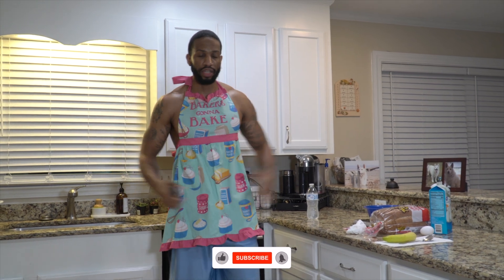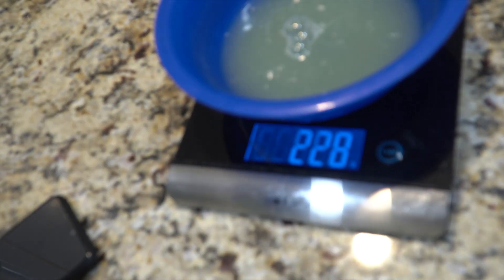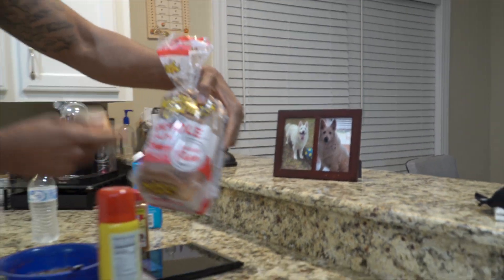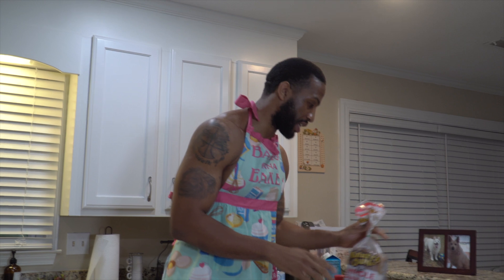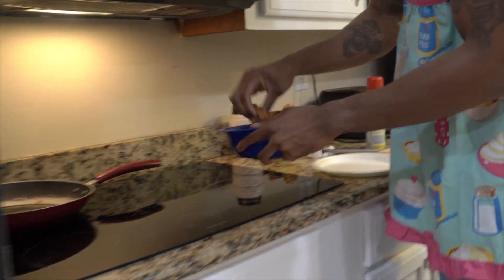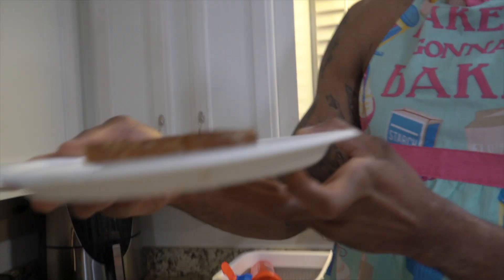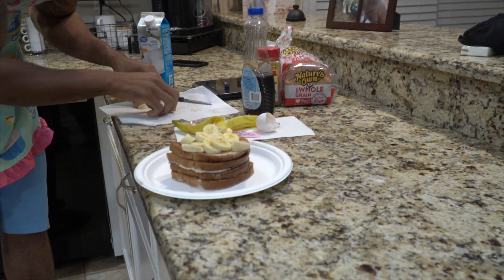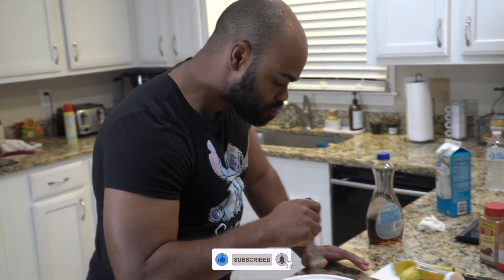ANABOLIC BANANA FRENCH TOAST | HIGH PROTEIN BREAKFAST RECIPE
It does SOO much for the CHANNEL!! THANK YOU GUYS FOR THE COUNTLESS SUPPORT.